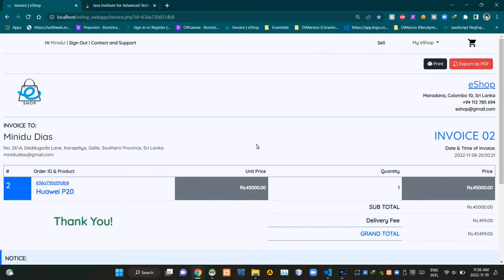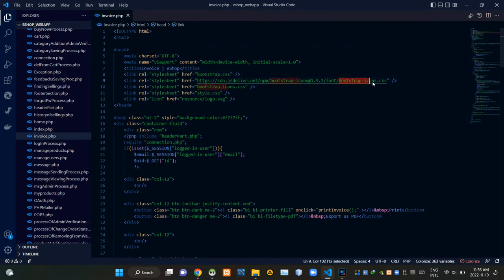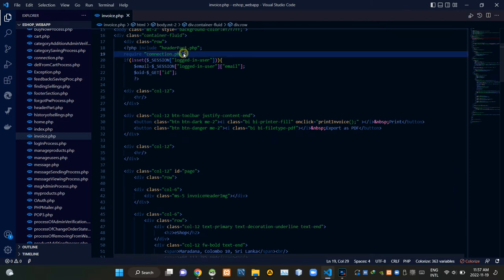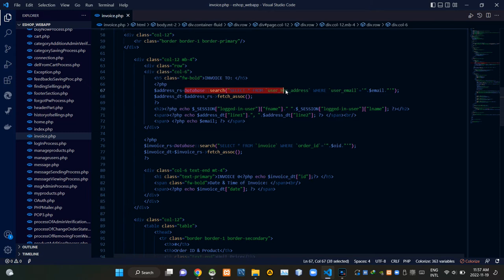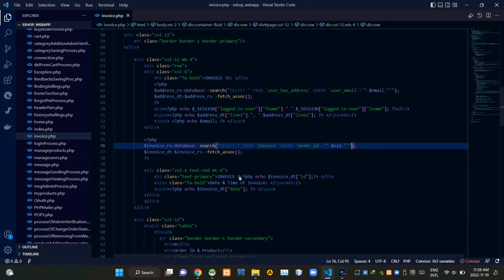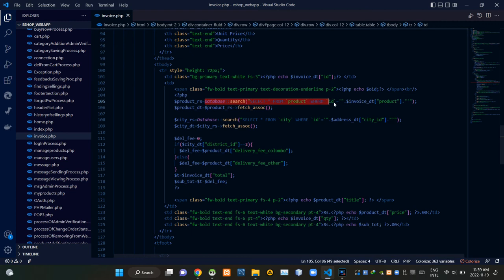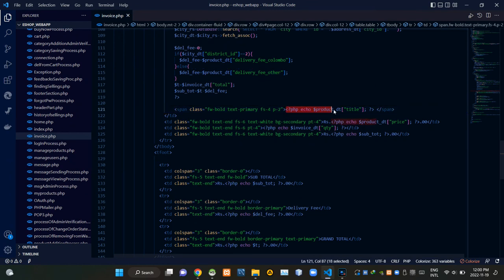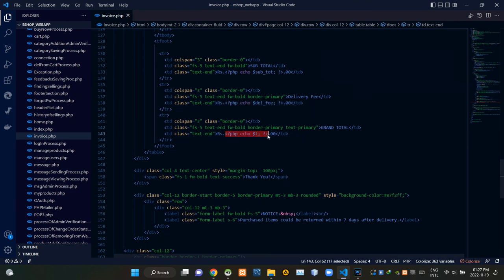Programming the purchase invoice page - eShop Web Application - Web Programming 1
Project Name : Programming the purchase invoice page
Subject : Web Programming 1
Full Name : Dodampe Gamage Minidu Dias
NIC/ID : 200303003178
Batch : 2021/2022/CO/SE/Intake18 (SPIDER CRAB)

Video Title : Programming the purchase invoice page - eShop Web Application - Web Programming 1